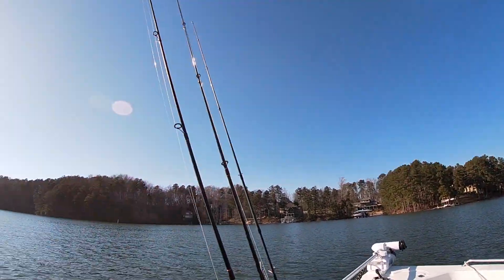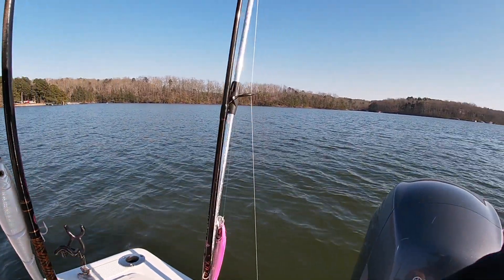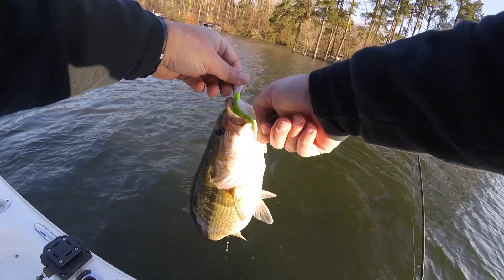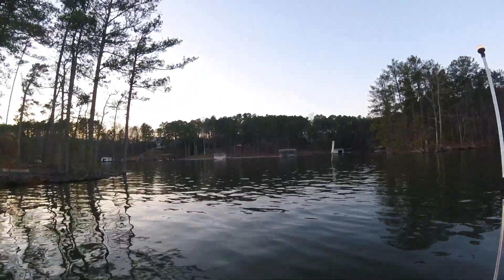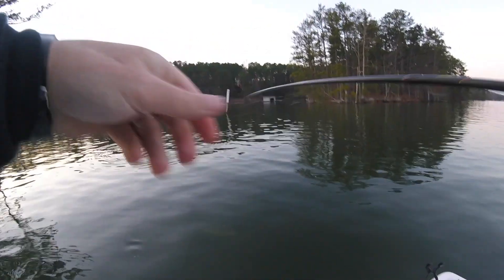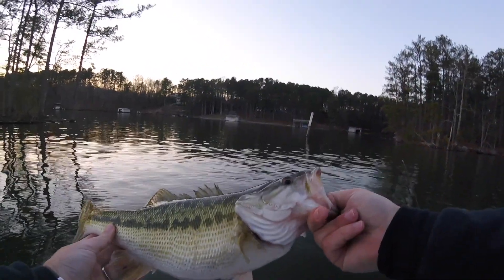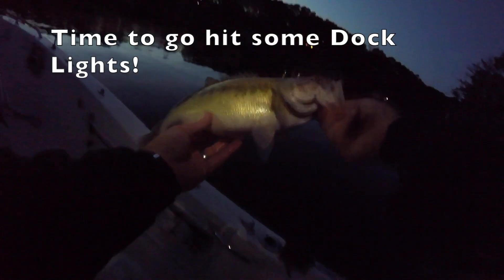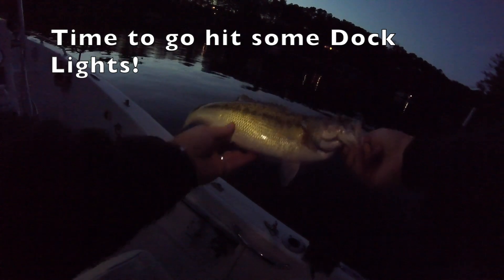Catching Spotted BASS on this CLASSIC Striper Lure!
A beautiful evening on Lake Lanier in early Spring, targeting reef poles (hazard posts) with 1/2oz bucktails and subsurface plugs like a jerkbait then using those same lures around dock / underwater lights.  Note* you might have to try to 6-10 spots but eventually you will find one thats loaded.